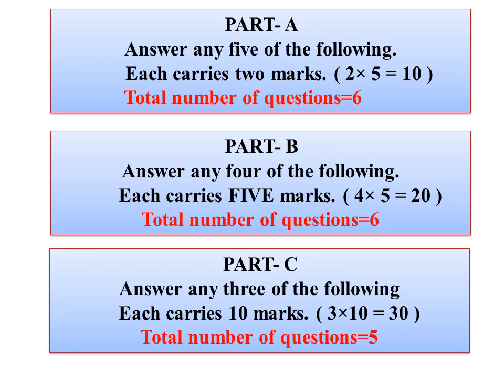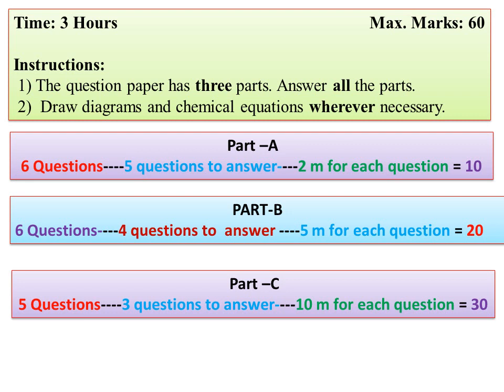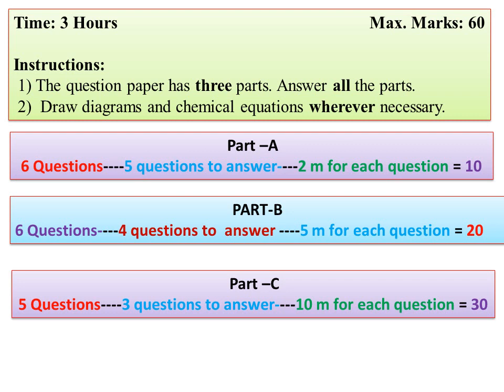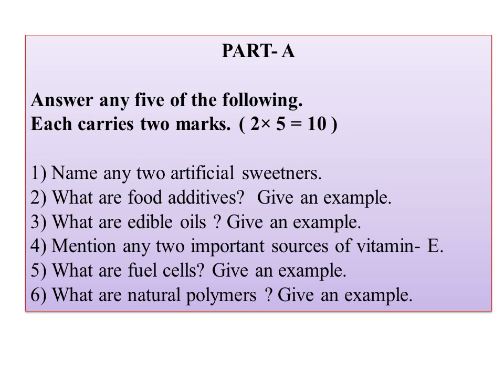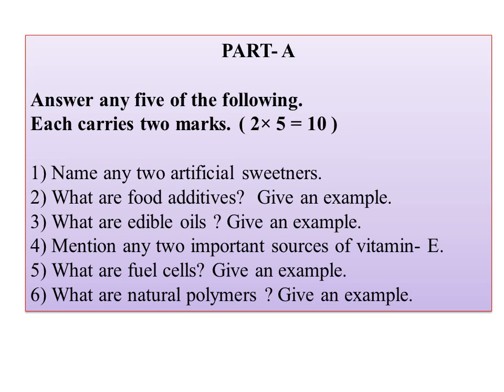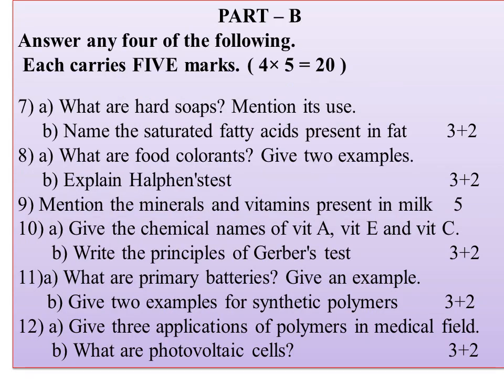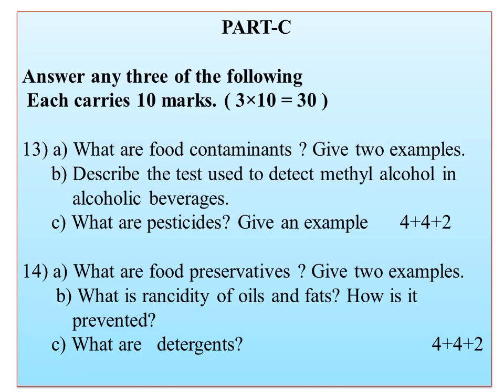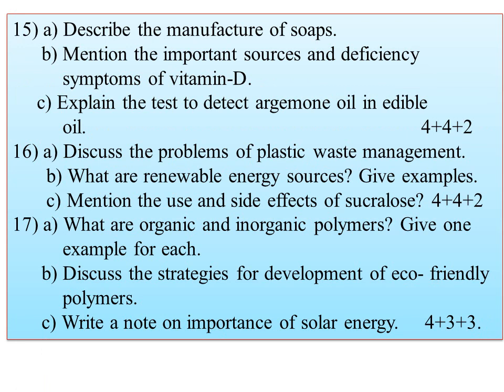NEP-BCU-Open Elective-Chemistry in daily life- Model question paper-01-question paper discussion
Hi
I am today uploading the video on NEP-BCU-Open Elective-Chemistry in daily life- Model question paper-01-question paper discussion  Question bank with answers